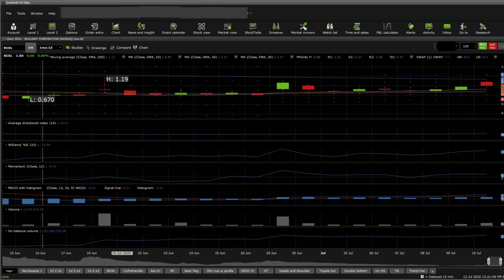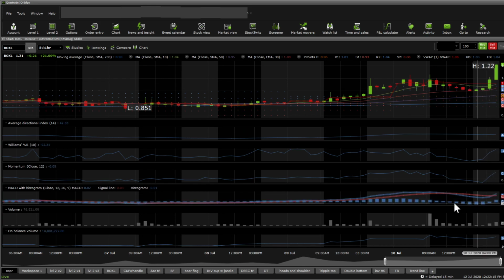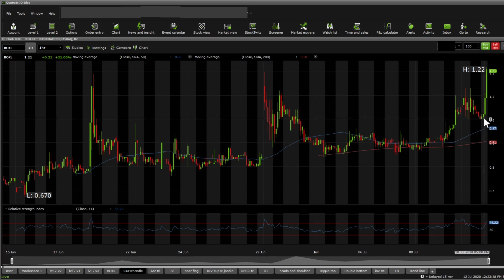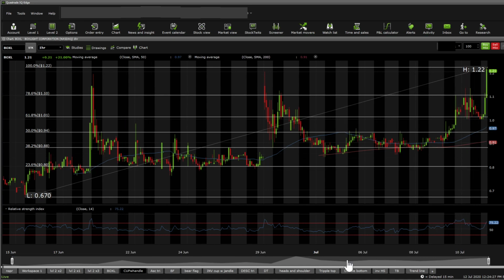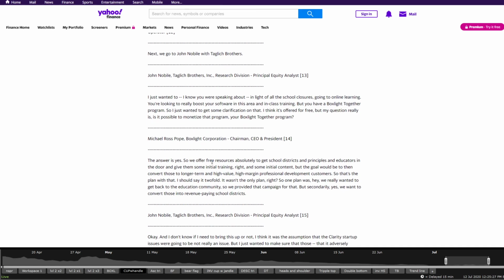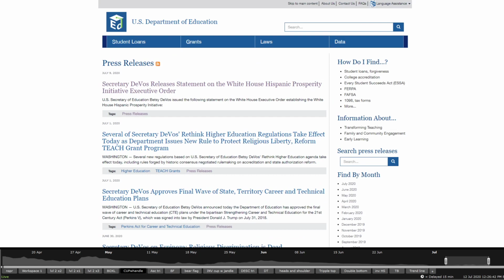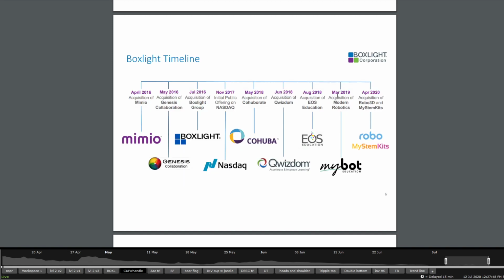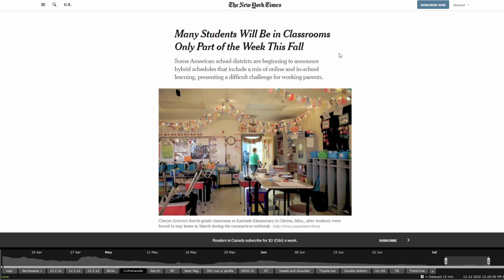$BOXL short stock DD - Stock overview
Boxlight Corporation, an education technology company, develops, sells, and services interactive classroom solutions for the education market worldwide. The company provides a range of interactive classroom technology products primarily targeted at the K-12 education market. Its products include interactive projectors, interactive flat panel displays, interactive touch projectors, touchboards, and MimioTeach that could turn any whiteboard interactive; and accessory document cameras, teacher pads for remote control, and assessment systems. The company also offers MimioStudio Interactive Instructional Software that enables the creation, editing, and presentation of interactive instructional lessons and activities; MimioMobile, a software accessory for MimioStudio; Oktopus Instructional and Whiteboarding Software that enables the creation, editing, and presentation of interactive instructional lessons and activities; Notes+, a software accessory for use with Oktopus software; and GameZones and MimioInteract, which are multi-student interactive gaming software. In addition, it offers interactive touch tables and whiteboards; and peripherals and accessories, such as amplified speaker systems, mobile carts, installation accessories, and wall-mount accessories for interactive and standard projectors, and LED flat panels. Further, the company distributes interactive projectors and LED flat panels; and science, technology, engineering, and math data logging and robotics products. The company was formerly known as Logical Choice Corporation. Boxlight Corporation was incorporated in 2014 and is headquartered in Lawrenceville, Georgia.